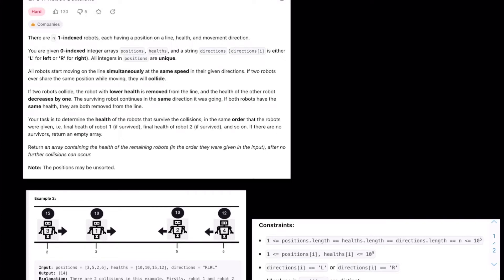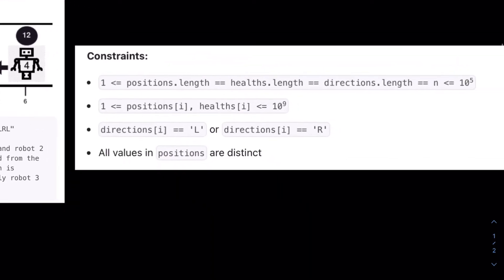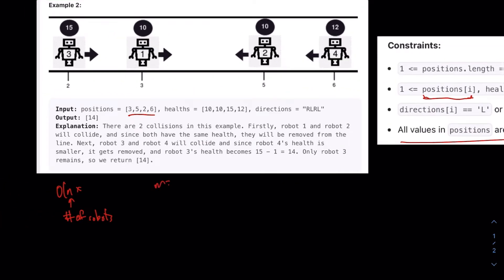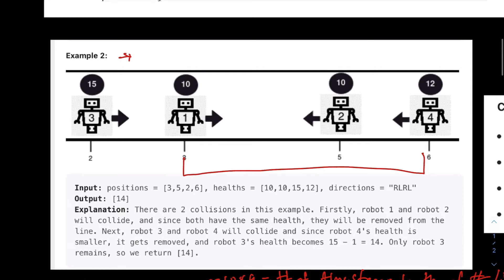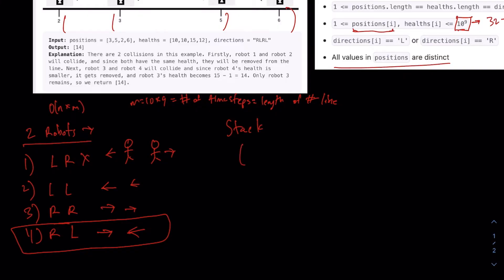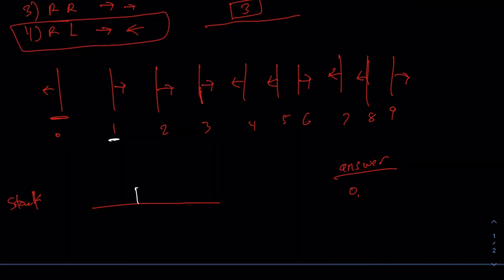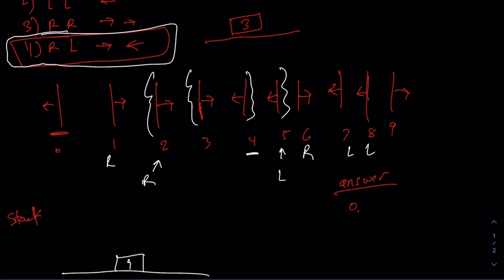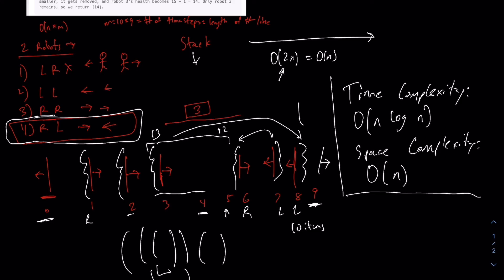LeetCode 2751 | Robot Collision | Reduction | Stack